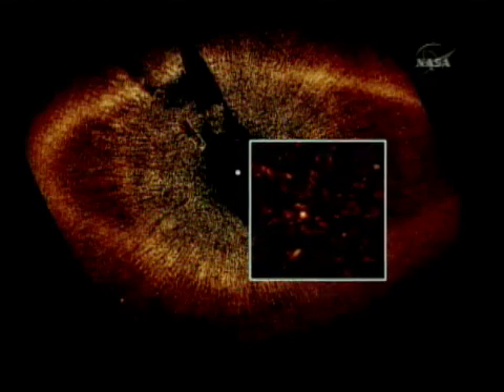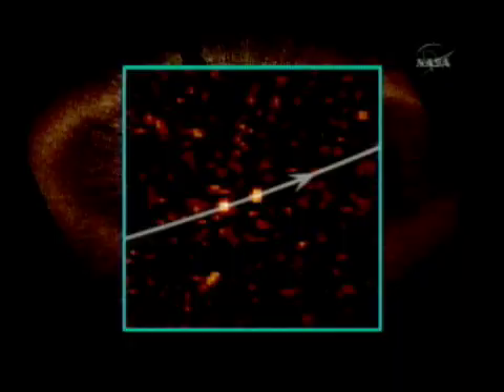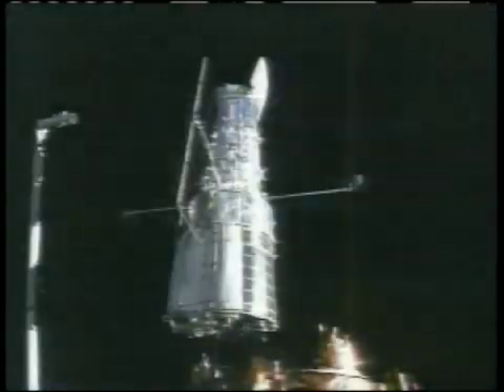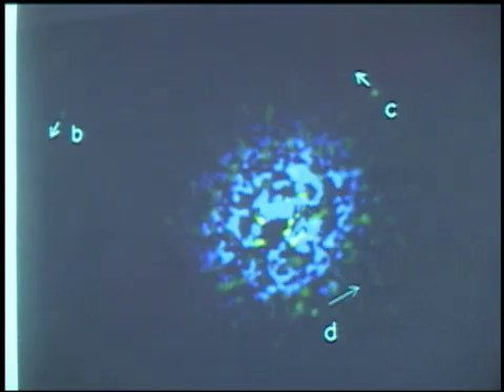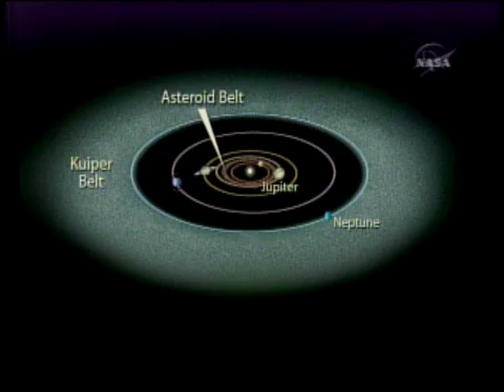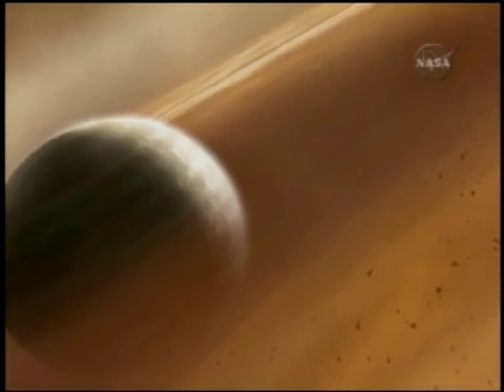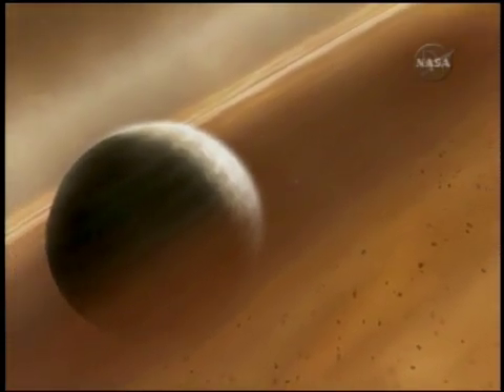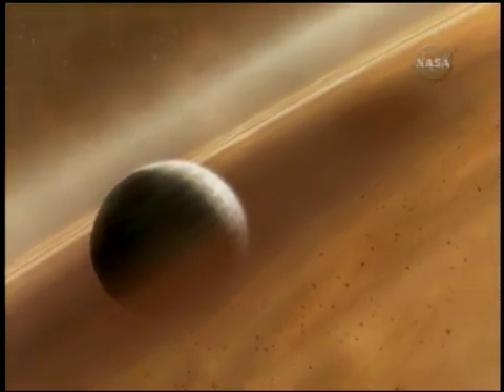New Planets, With Pictures!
Two separate studies published this past week in the online journal "Science" report images of planets outside our solar system. Scientists had already identified hundreds of planets outside our solar system, but always indirectly by measuring changes in gravity around stars. Now, there are pictures. VOA's Paul Sisco reports.